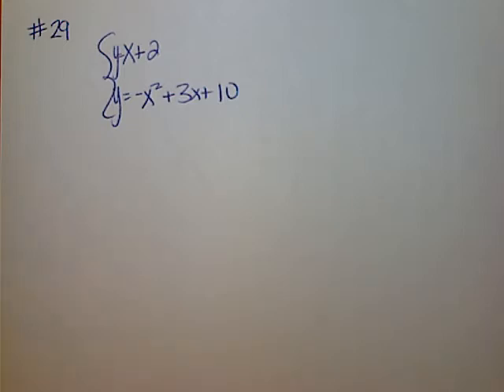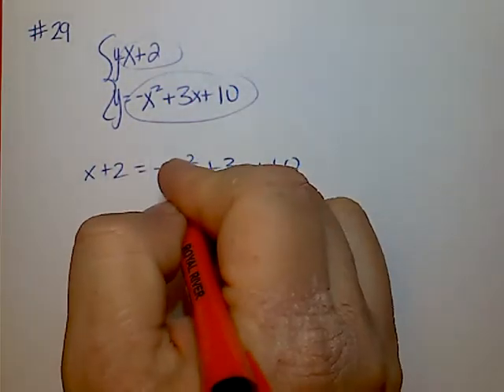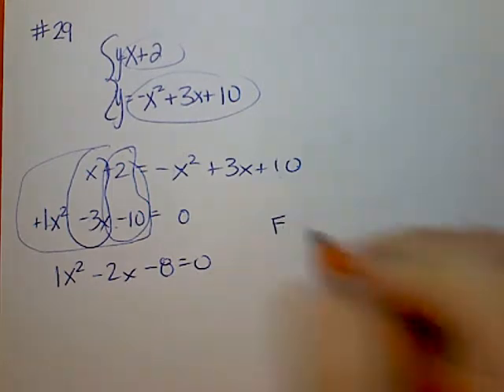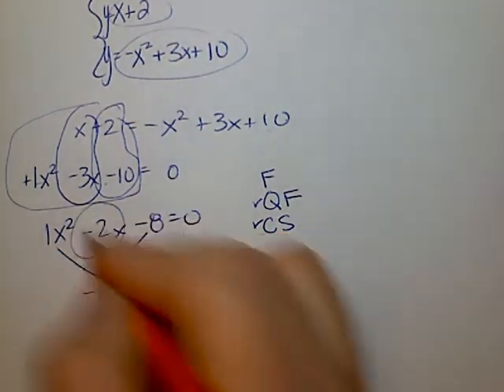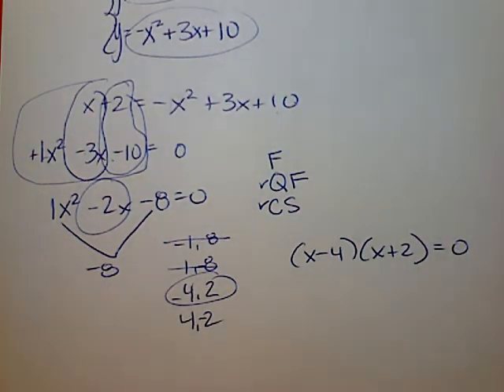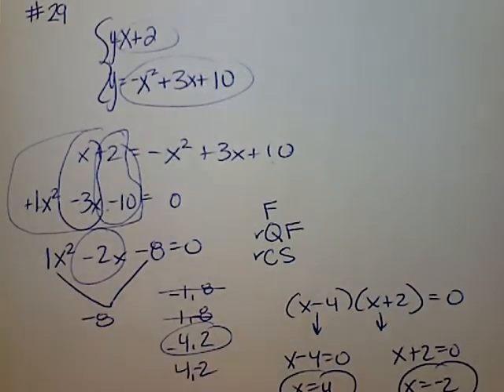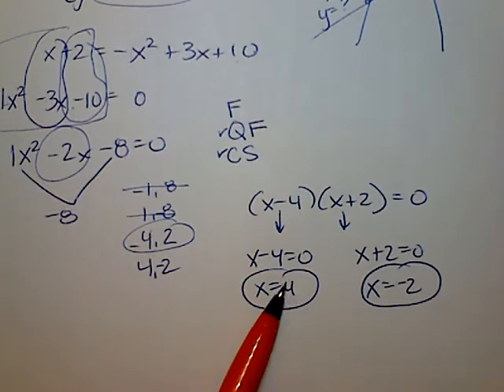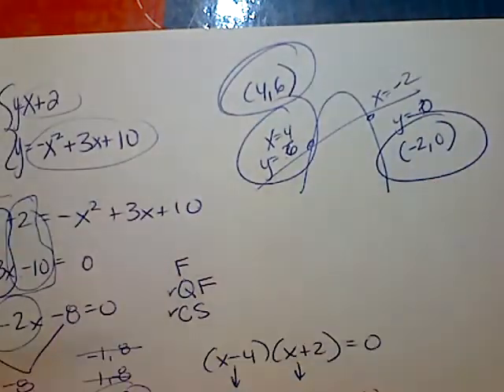Unit Three - Review III - Questions 29